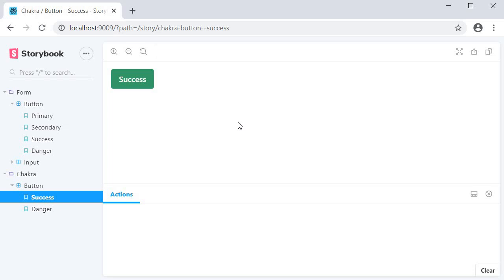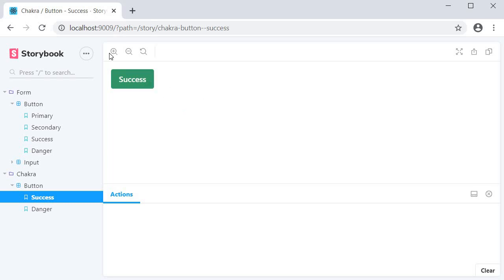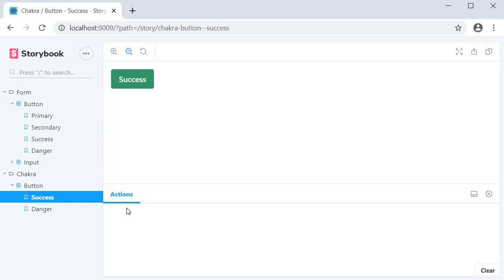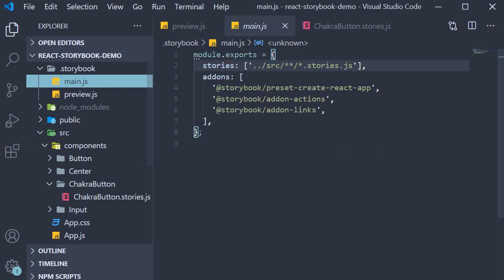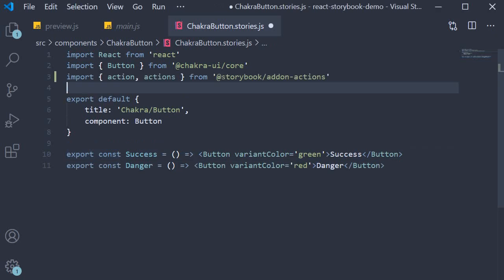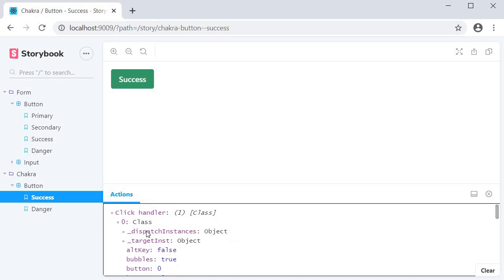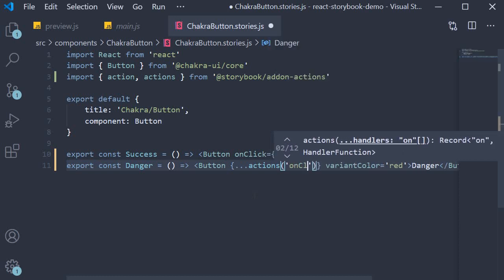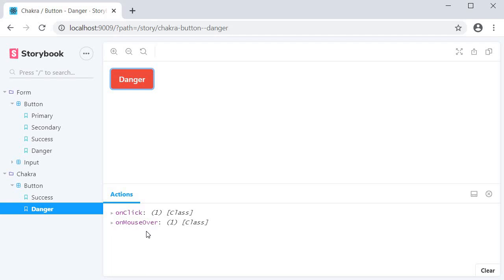React Storybook Tutorial - 7.2 - Addons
Addons in Storybook with React